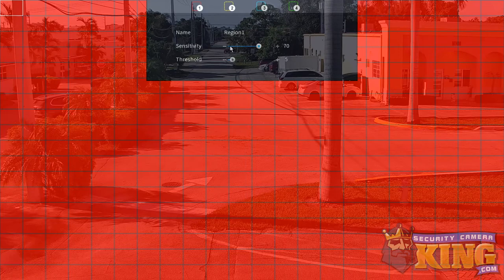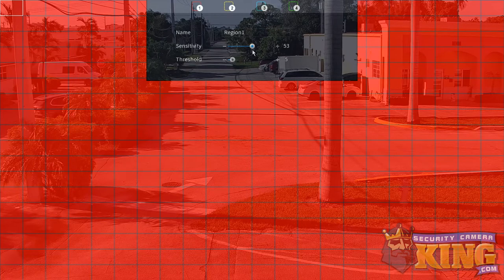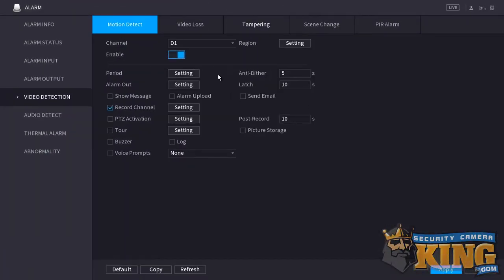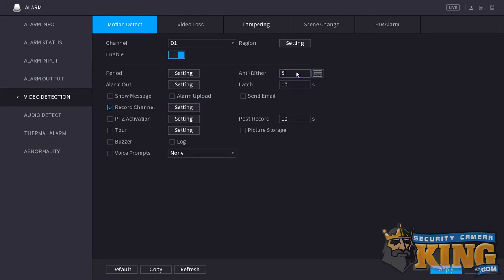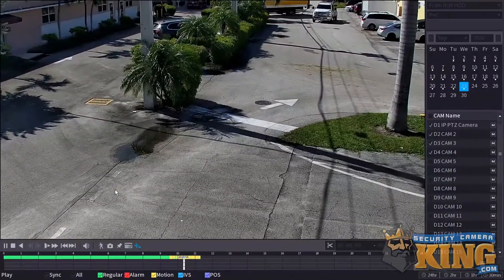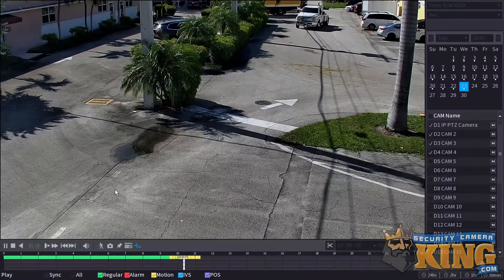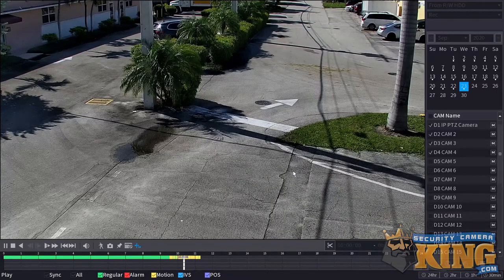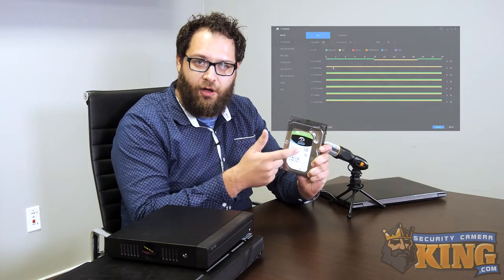What do Motion Detector CCTV Cameras Do?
Motion detection cameras are typical security cameras that utilize motion activation to turn on. When the camera is armed, rather than recording 24 hours worth of video footage, the camera is triggered by a motion sensor. Motion sensors use PIR detection—passive infrared motion sensor technology.